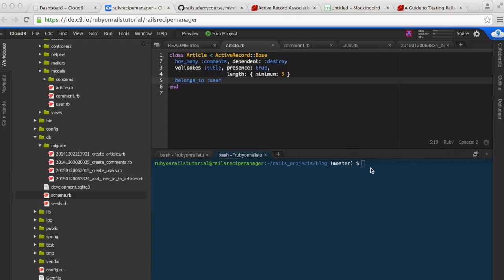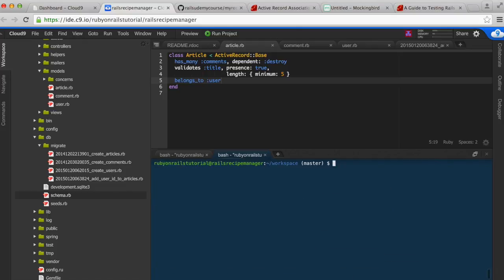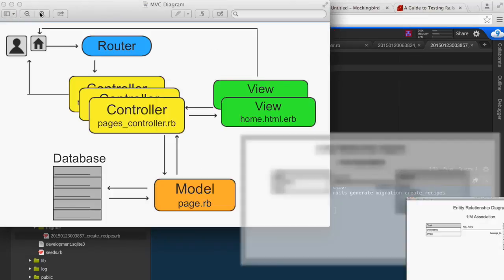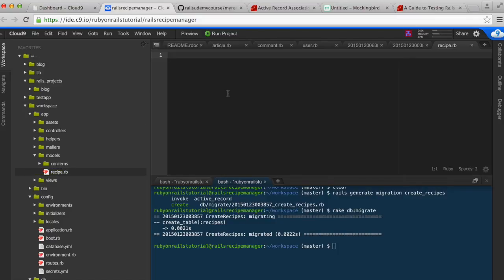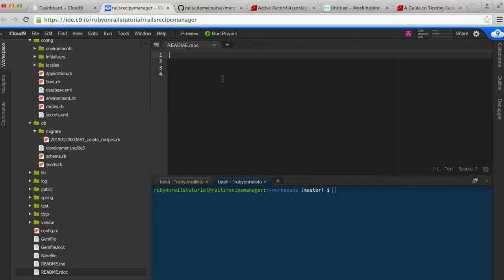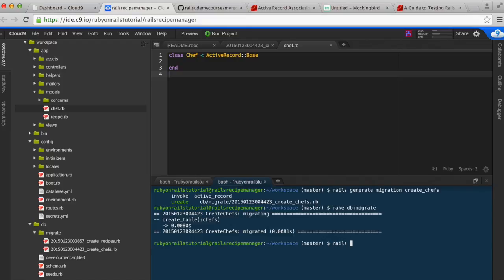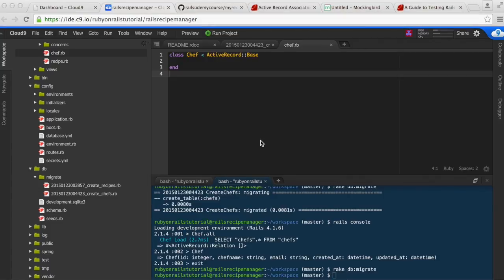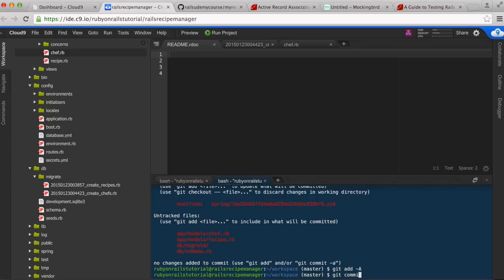21 Create chefs and recipes tables